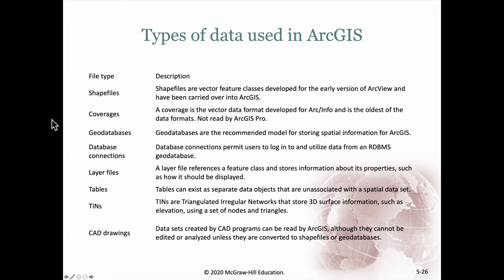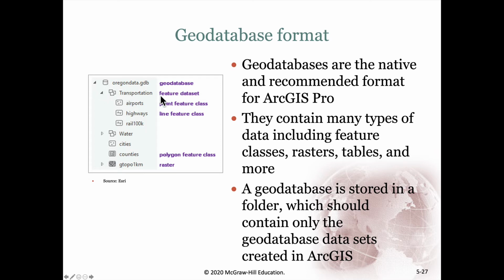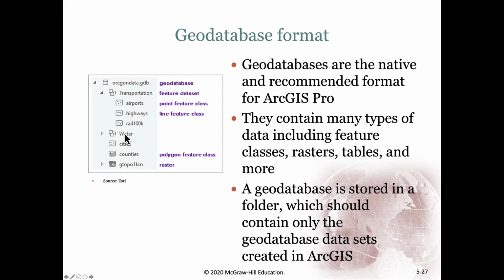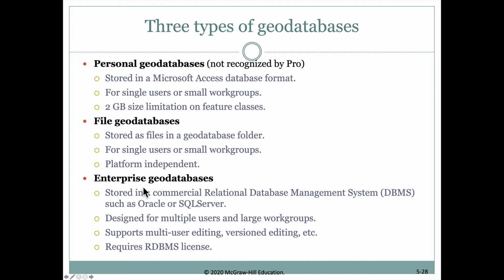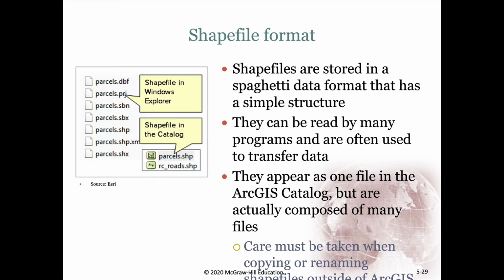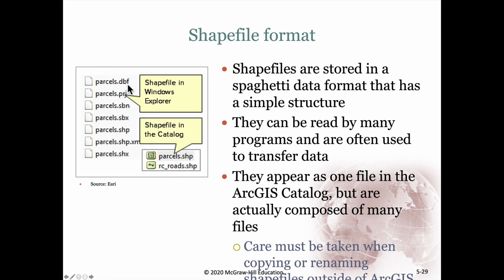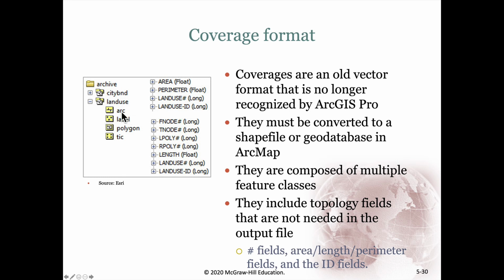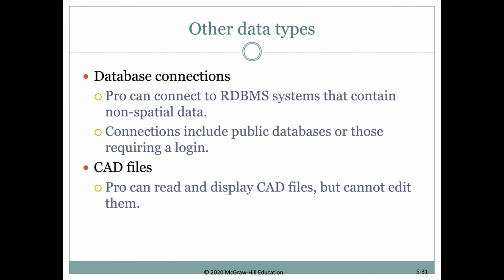Mastering ArcGIS Pro - Lect5f